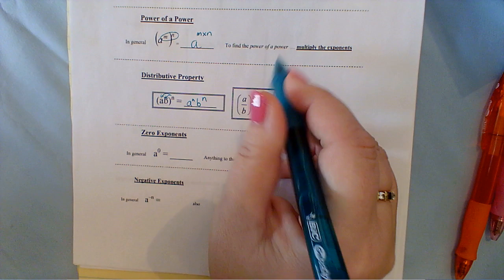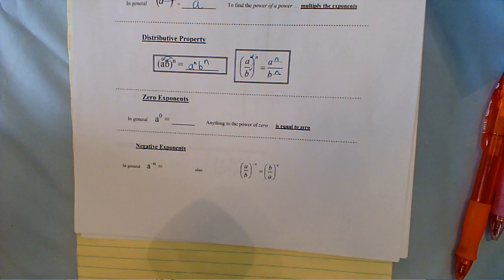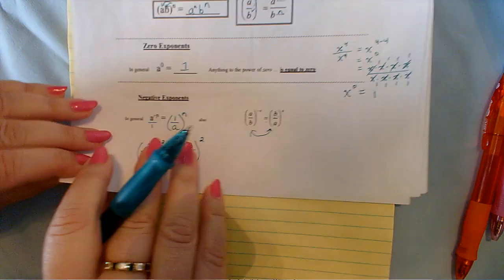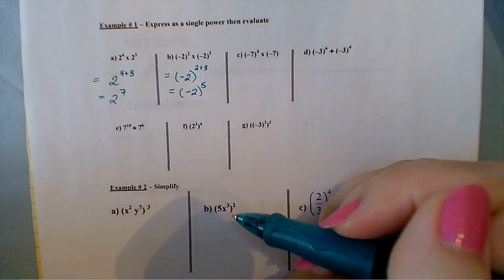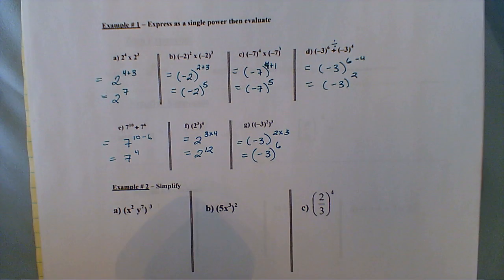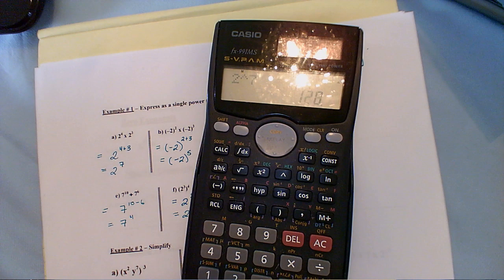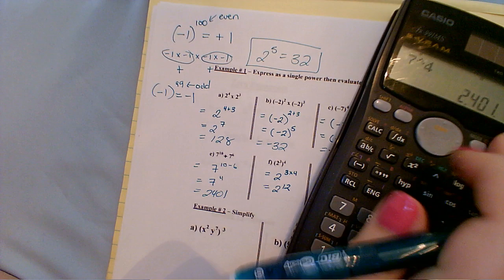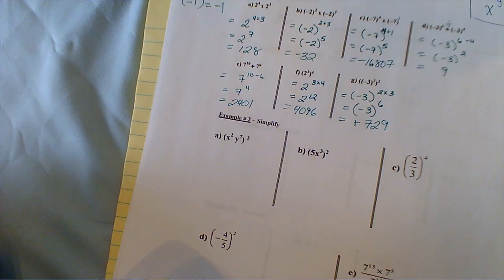6 .1A MAP Video Lesson Exponent Laws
Reviewing the basics of simplifying powers using the exponent laws